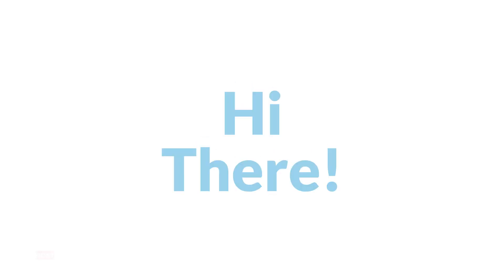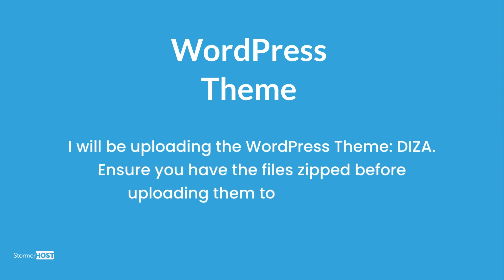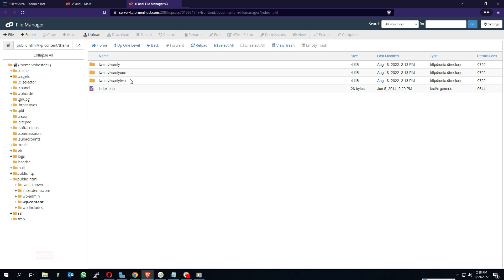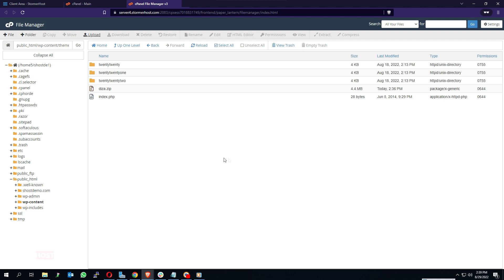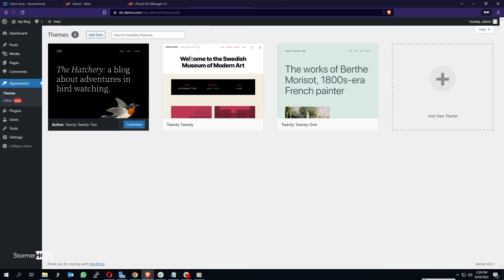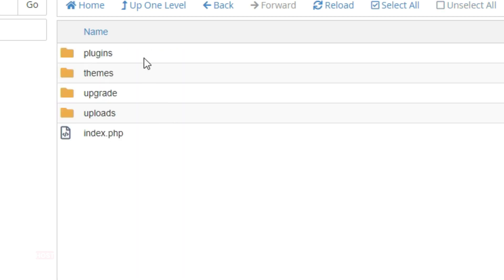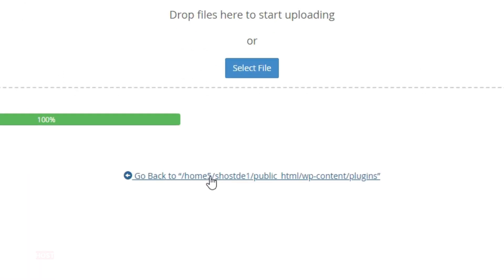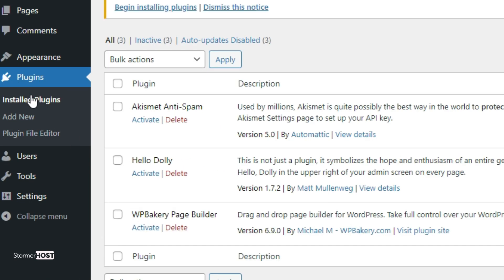how to upload wordpress theme or plugin via file manager in the cpanel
Hi there,
In this tutorial, I will walk you through the steps on how to upload a WordPress theme or Plugin via File Manager in the cPanel.

*Let’s Begin with WordPress Theme
I will be uploading the WordPress Theme: DIZA. Ensure you have the files zipped before uploading them to your cPanel.
Step 1
Log into your cPanel. Click on File Manager under the Files Section.
The File Manager Page opens. Double-click on the Public_Html directory on your left. The Directory opens showing a list of your WordPress files.
Click on the wp-content folder and click on the themes folder. The folder opens showing the list of themes you have already installed on your server.
Step 2
Click on Upload at the top of your screen. The upload page opens. You can drag and drop your zipped theme files in the rectangular box or click on select file to choose your file.
Wait for the upload to finish completely. 100% with the green color. Click on the Go Back to move back to the themes page.
The DIZA theme has been uploaded successfully. Now let’s Extract the files.
Step 3
Click on Extract on the top right of your screen. A pop-up appears, click on Extract Files and wait for it to complete. Click on close and click Reload on top of your screen to refresh the page.
Upload Successful.
To Activate the theme, login to your WordPress Dashboard, Go to Appearance, select themes, and click on Active under the theme you uploaded.

*Secondly, Plugins
I will be uploading the js composer plugin. Ensure you have the files zipped before uploading them to your cPanel.
Let’s go back to the Public_Html Directory.
Step 1
Click on the wp-content folder and click on the Plugin folder. The folder shows the list of plugins you already have on your server.
Step 2
Click on Upload at the top left of your screen. The upload page opens. You can drag and drop your zipped Plugin files in the rectangular box or click on the select file to choose your file.
Wait for the upload to finish completely. 100% with the green color. Click on the Go Back to move back to the Plugin page.
The js composer plugin has been uploaded successfully. Now let’s Extract the files.
Step 3
Upload Successful.
To Activate the plugin, login to your WordPress Dashboard, Go to Plugins, click on Installed Plugins, and click on Active under the plugin you uploaded.
This brings us to the end of today’s tutorial.

Stormerhost.com.